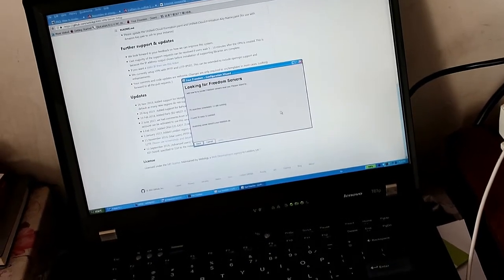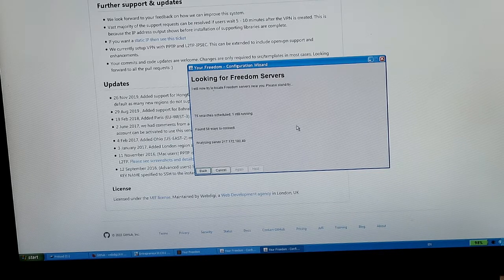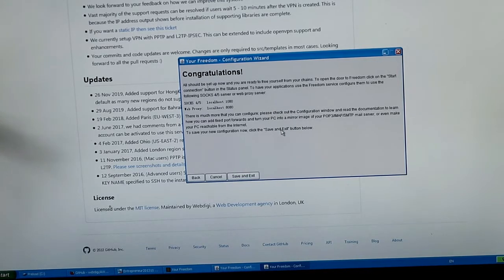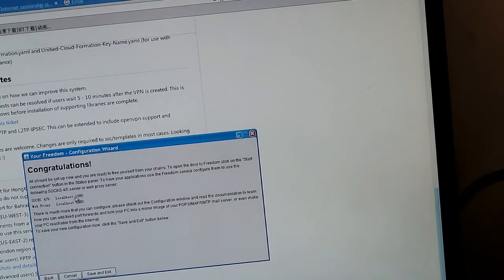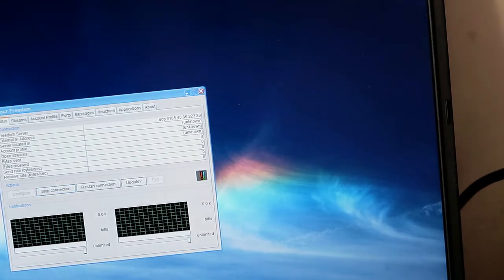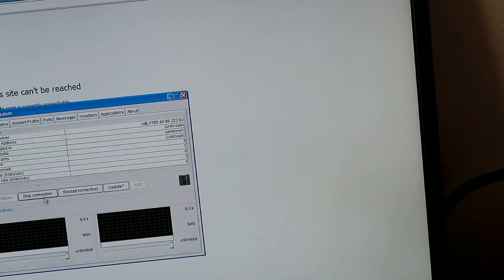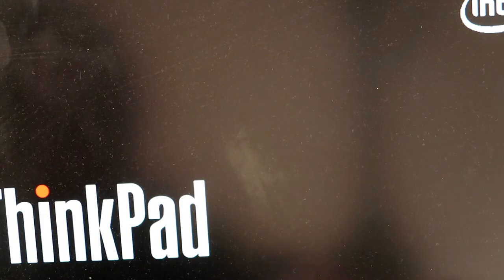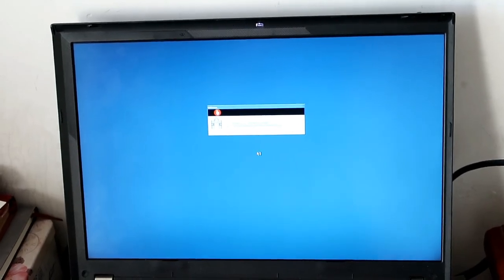Attempting to bypass the GFW using an old Thinkpad T61p running Windows XP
retrothinkpad Filmed on 22/02/2022 AEDT
Please consider supporting this channel @ should you find my videos useful or soothing or encouraging, so to enable me to reciprocate/ returning the favour by purchasing more advanced filming gears and evade wicked wom3n's persecutions.  Also you'll get access to exclusive contents such as behind the scene DIY tutorials pertaining to various topics you'll find nowhere else besides my channel.